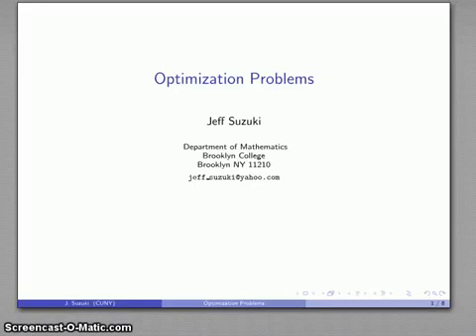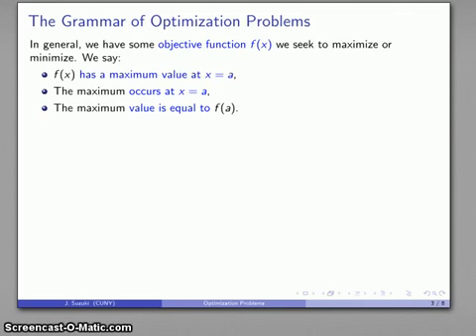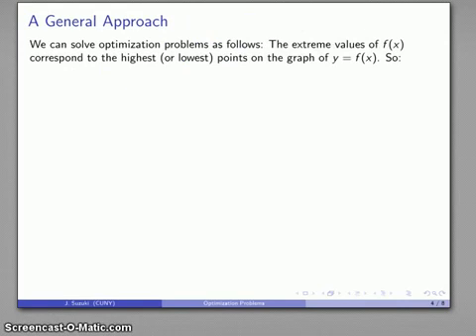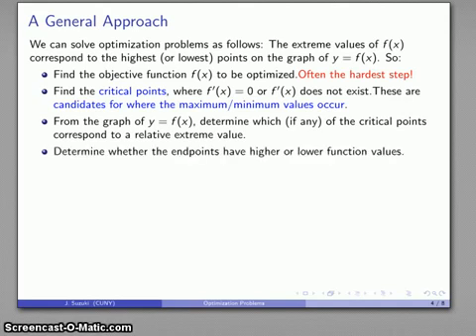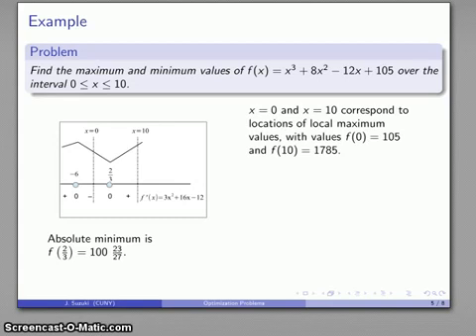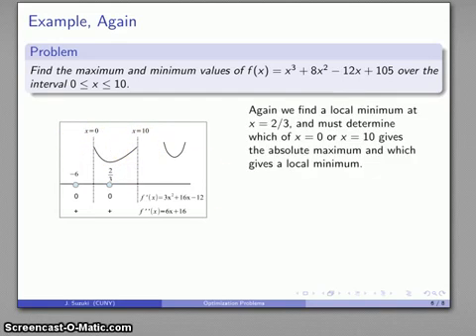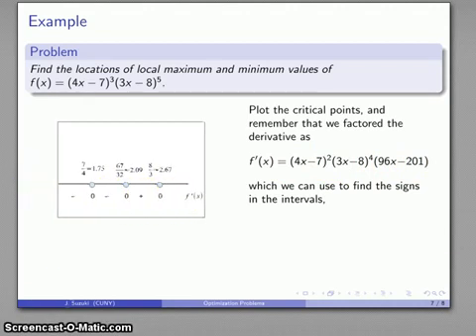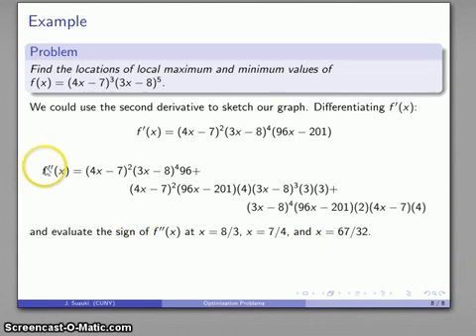Calculus 390 Optimization 1